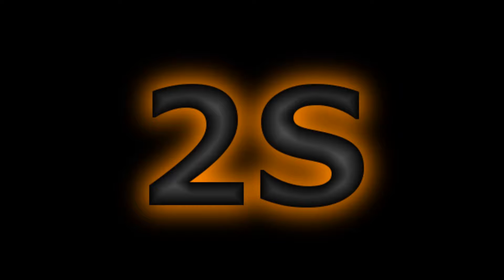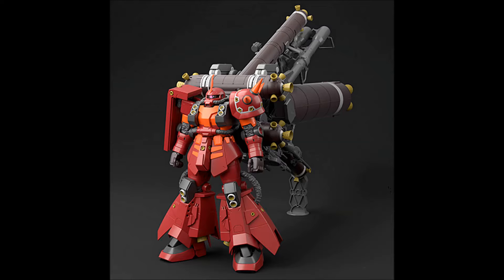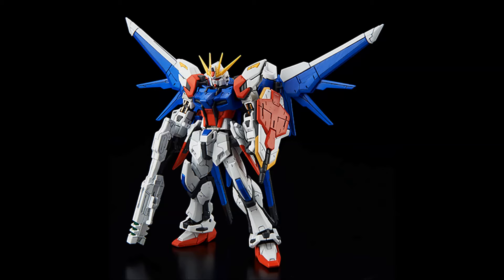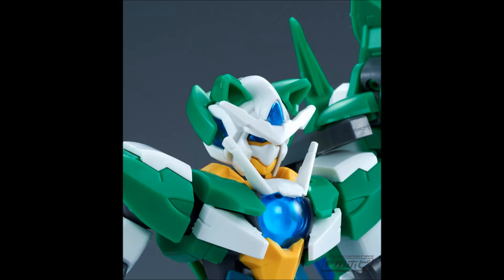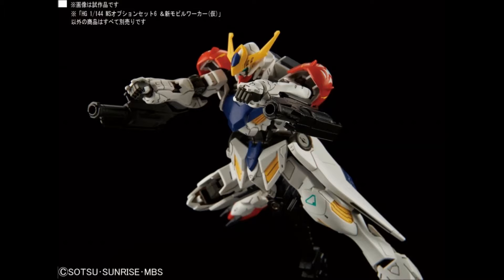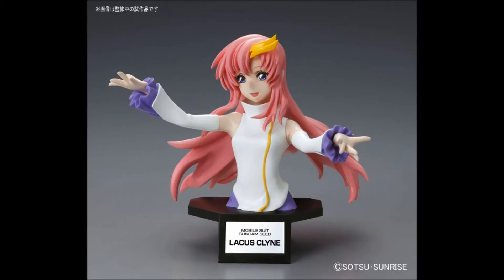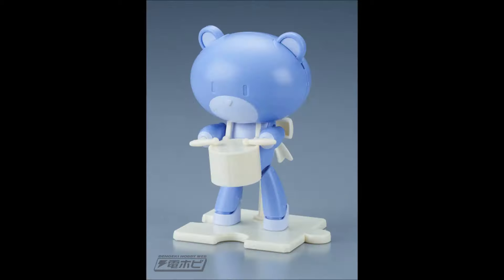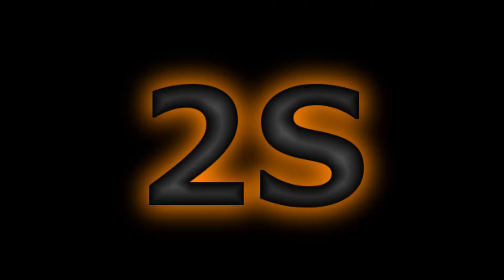IBO SEASON 2 BOX ART REVEALED! - Gunpla News ep. 23 (September 2016)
Kits featured in this episode:
MG Psycho Zaku II High Mobility Type ver Ka
RE/100 Bawoo
RG Build Strike Gundam
HGCE Strike Freedom Gundam
HG The Origin Char's Zaku I
HG IBO Gundam Barbatos Lupus
HGBF Scramble Gundam
HGBF Shia Quanta
HGBF Beargguy P
HGPG Petitegguy Green
HGPG Petitegguy Purple
Fumina Hoshino Chara Stand
Fumina Hoshino Figure-Rise Bust
Lacus Clyne Figure-Rise Bust